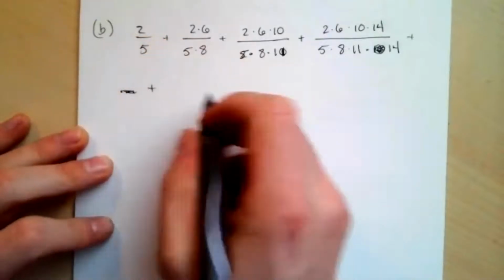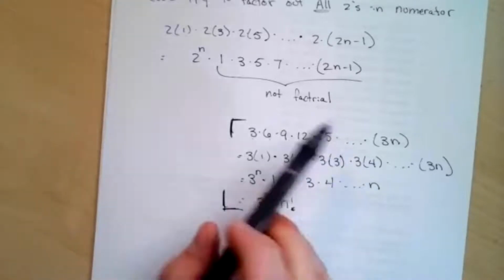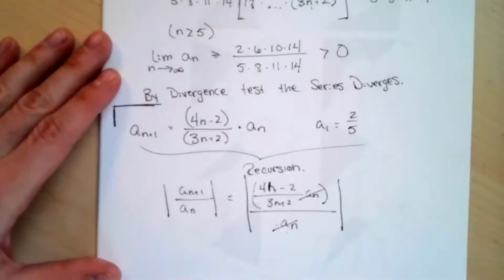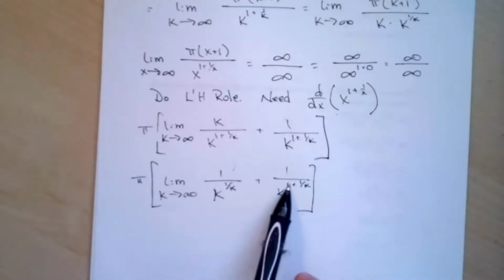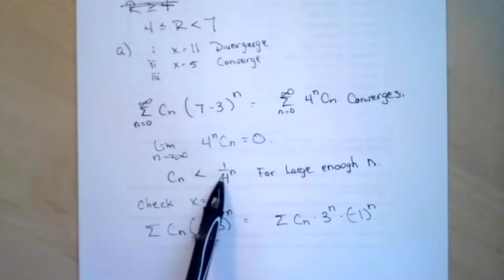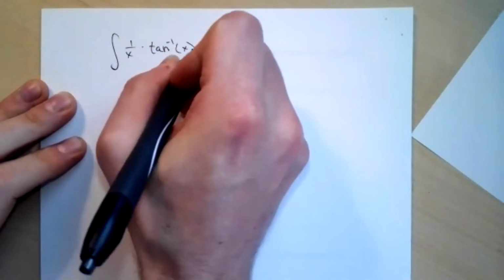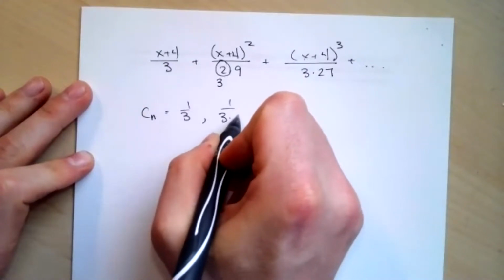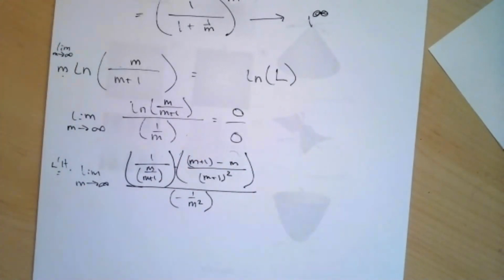2021-07-09 OFFICE HOURS